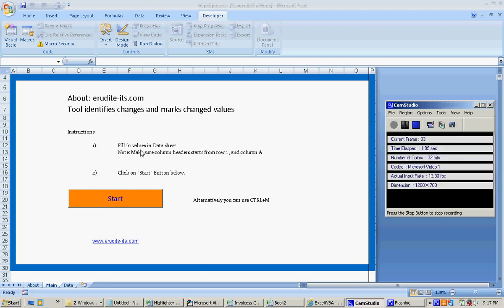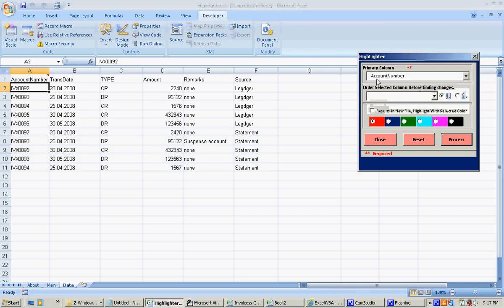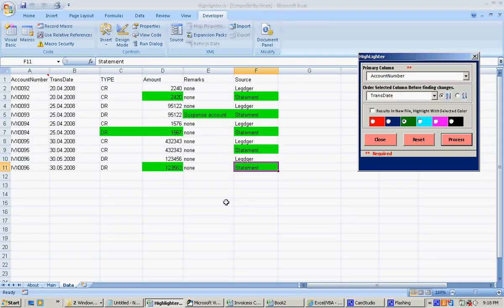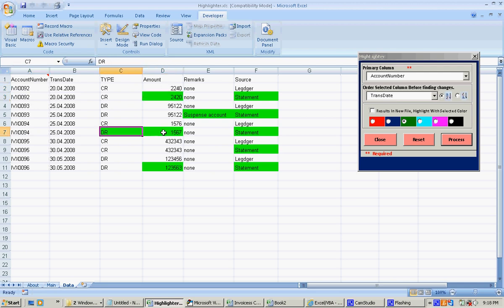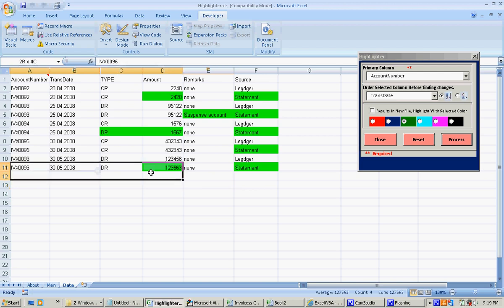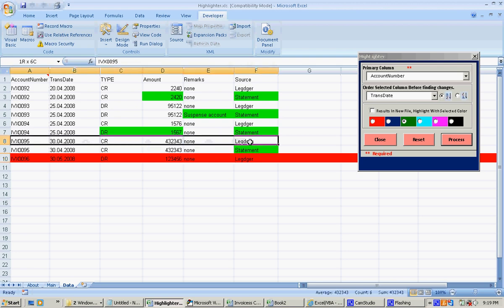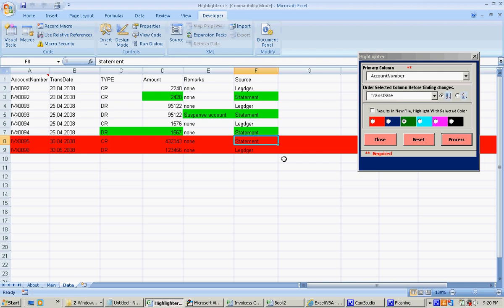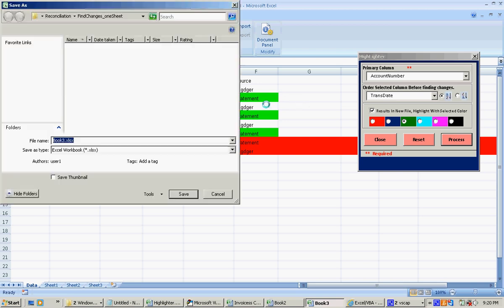Changes Tracker - Compares,Tracks and Highlights changed cells with color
Highlights changes in transactions of records, Example Bank data.